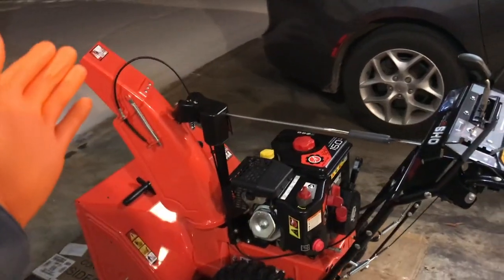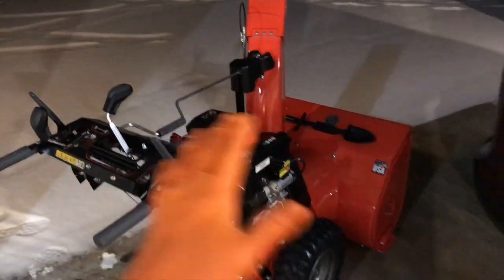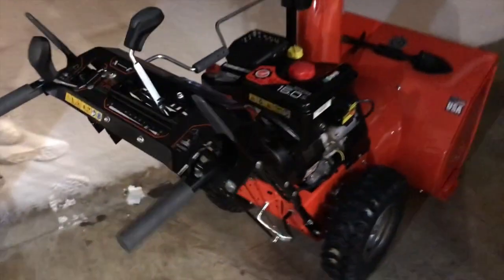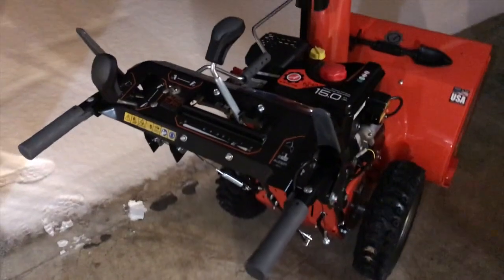Night Time Ariens snow blowing - Closer Look!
1.  Before Start Checklist

2.  How to install Heated Hand Grips

3.  Prepare for Short Term Storage!